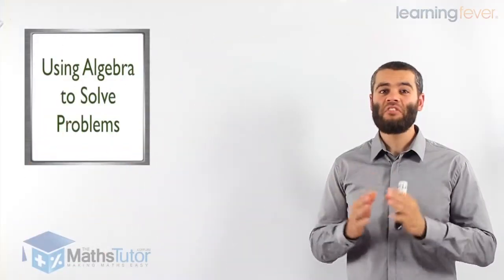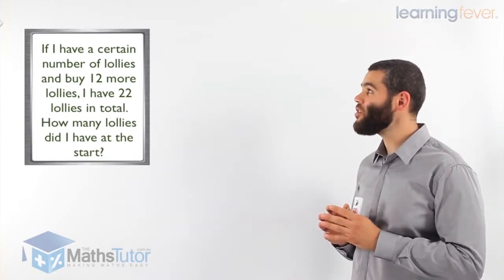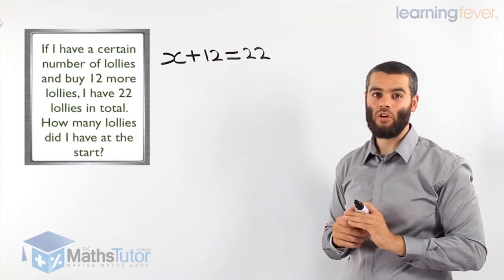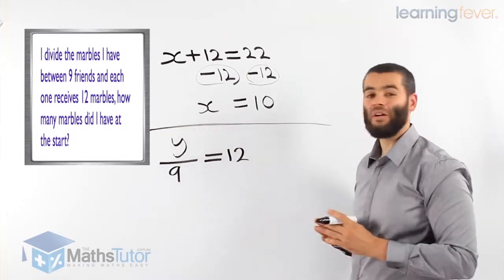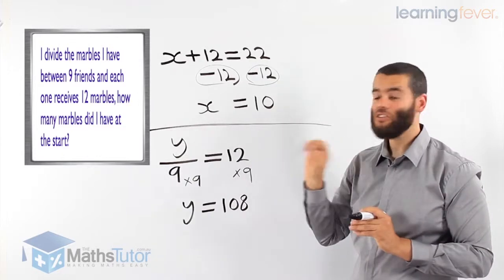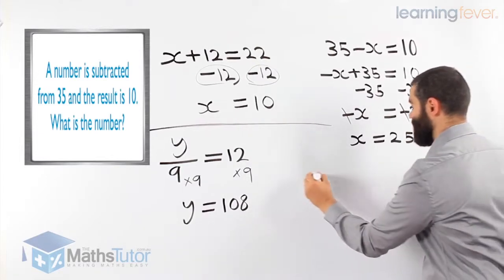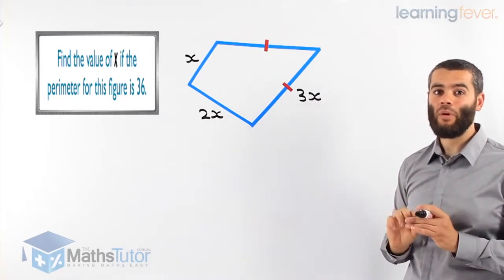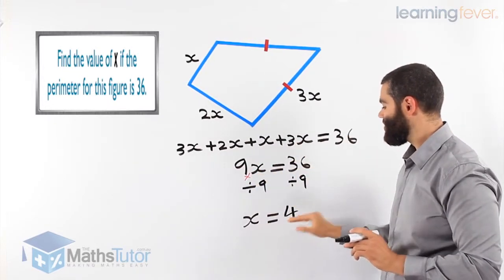Year 7 Maths | Using algebra to solve problems